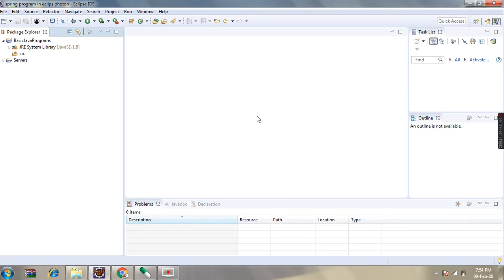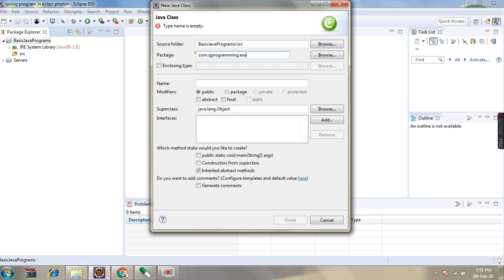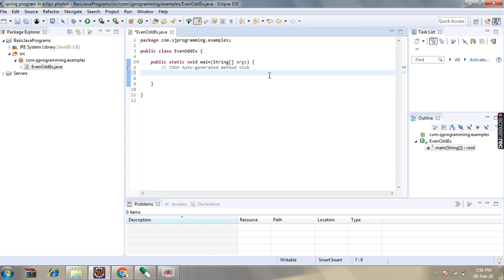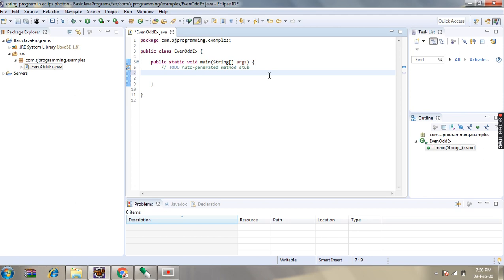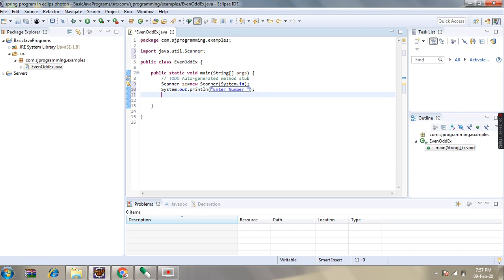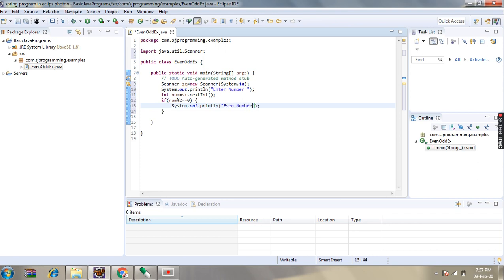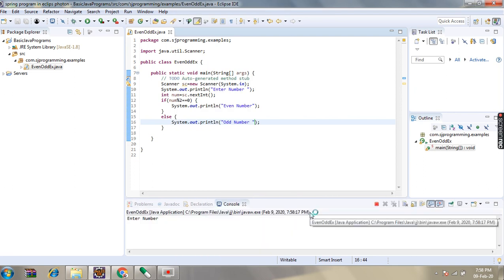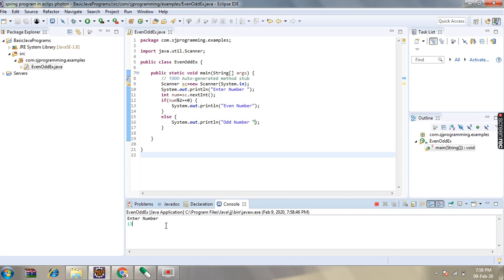Java Coding Interview Questions | Even ODD Program In Java.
Hi Friends,
In this video we will see how to find the given number  is Even Number Or Odd Number .